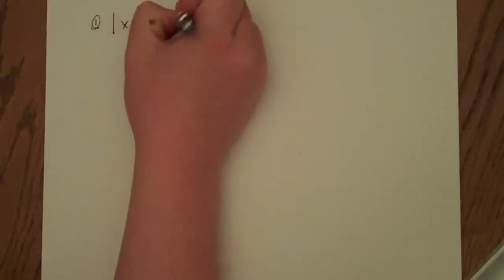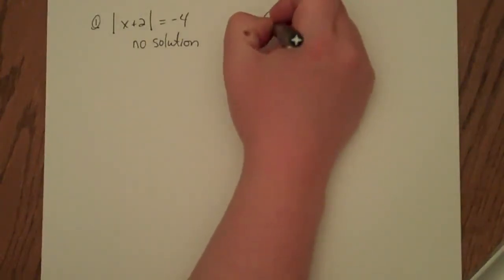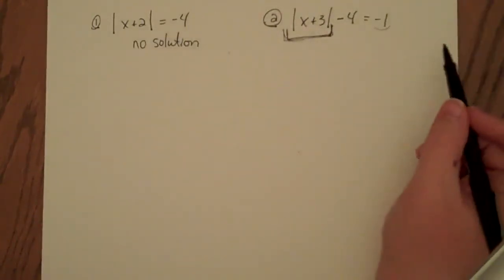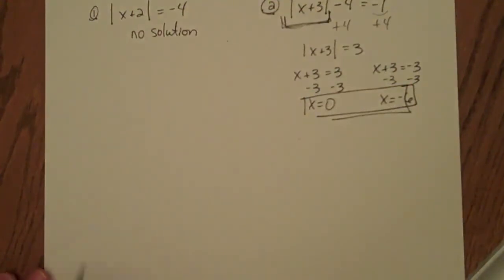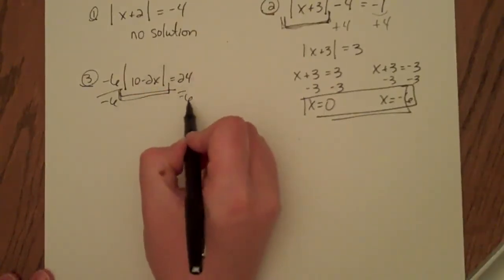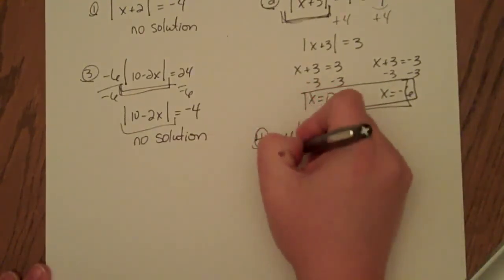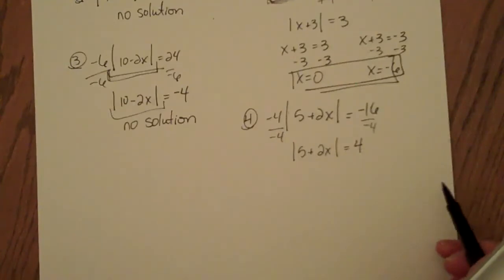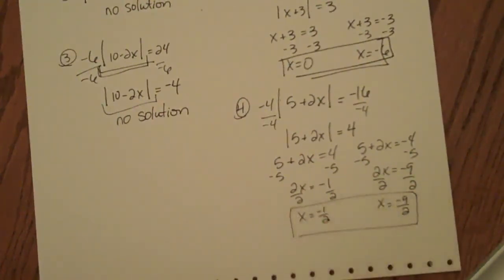6.5c No Solution Absolute Value Equations.mp4